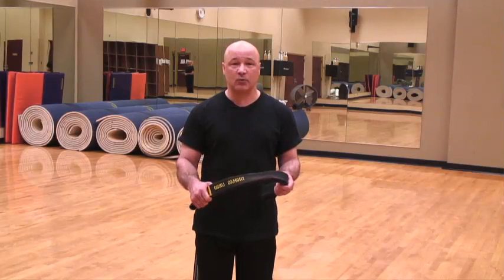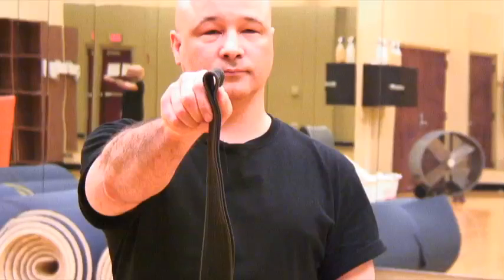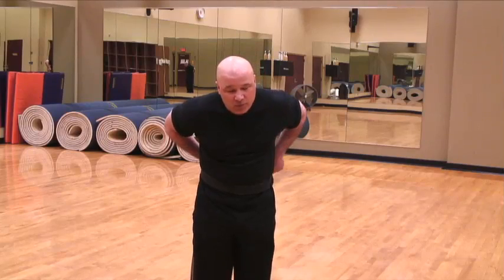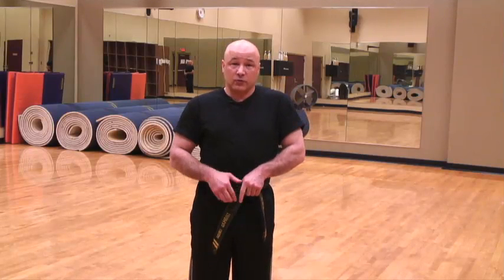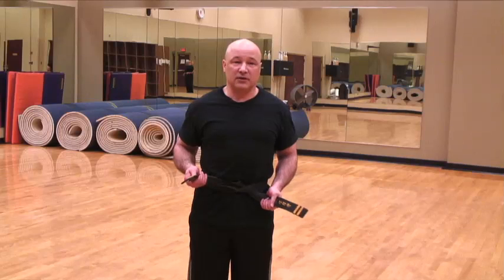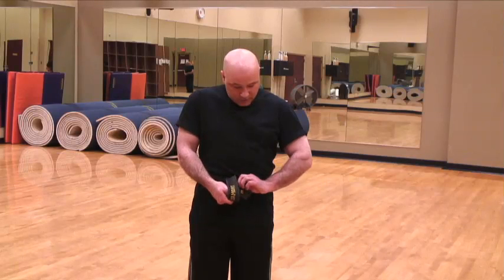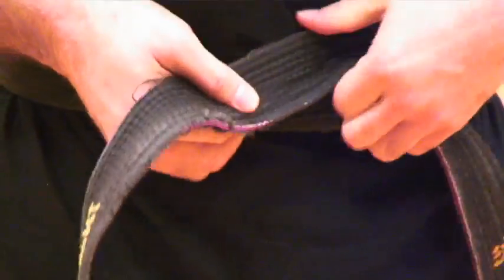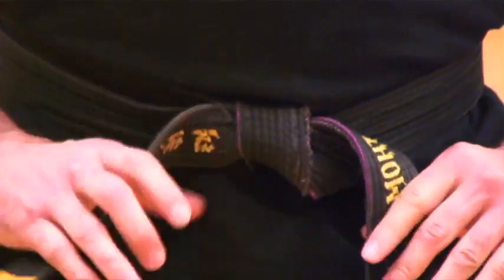Martial Arts : How Do I Tie My Belt in Martial Arts?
To tie your martial arts belt properly, first fold it in half with the center against your belly button, then wrap both ends around your body with the left-hand end on top of the right-hand end before tying a knot. Get a step-by-step demonstration in this free martial arts video.

Expert: Thomas Urso
Bio: Thomas Urso serves as head instructor at Asian Sword Arts of South Carolina. His martial arts mastery includes chanbara, batto do, kum do and tae kwan do moo duk kwan.
Filmmaker: Daniel McNicoll

Series Description: Get a first-hand introduction to the remarkably varied, endlessly fascinating world of martial arts, including Karate, Tae Kwon Do, Hapkido and other traditional forms of combat. Gain essential tips and insights from an experienced instructor in this free video series.